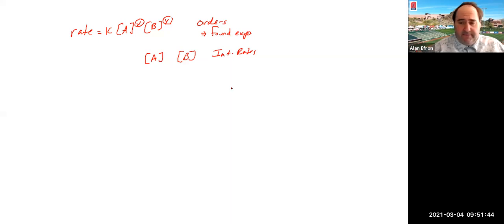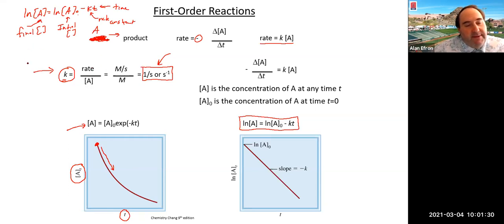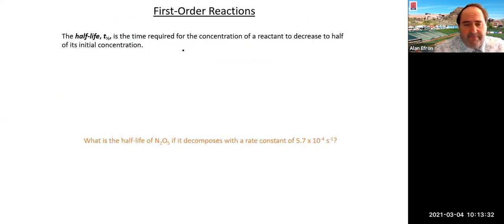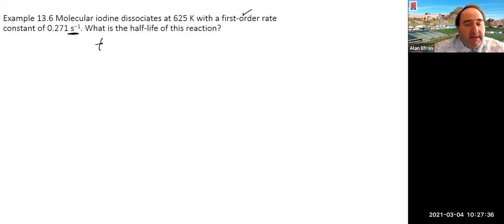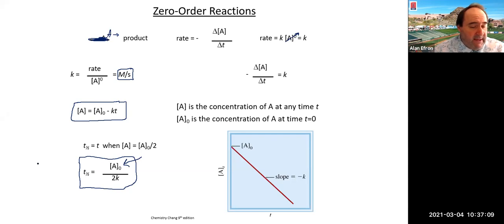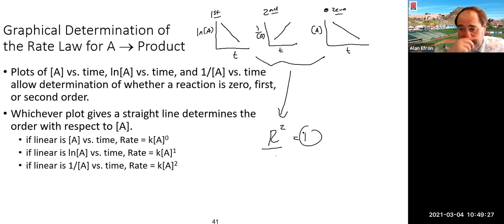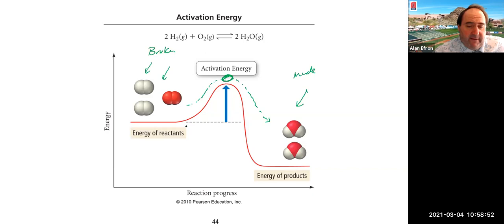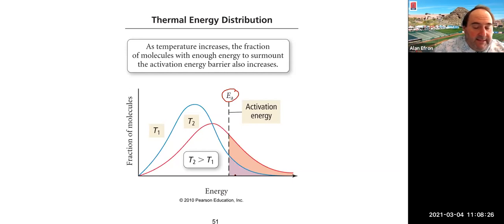Chem 51 Lecture 3/4/21 (Ch 12)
We lectured on Ch 12 (1st order, second order, zero order, activation energy)